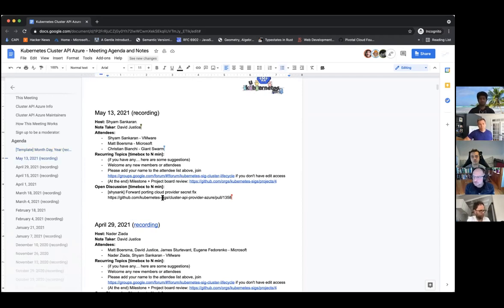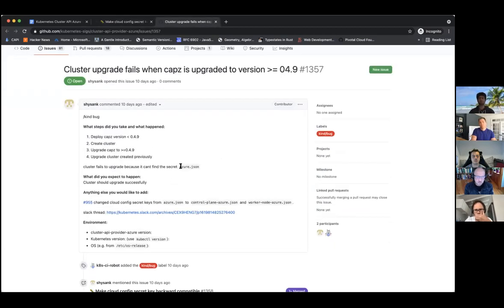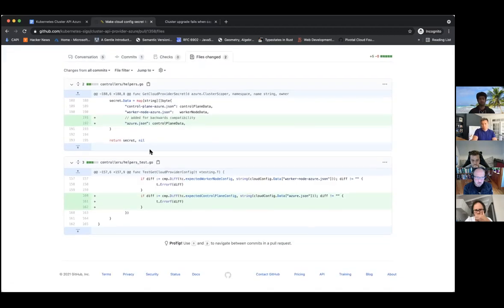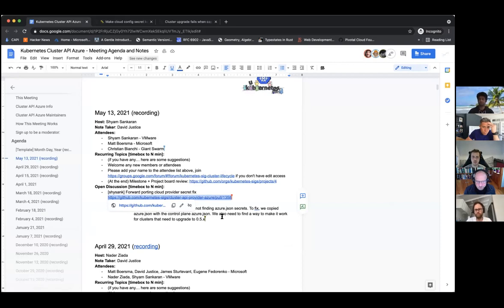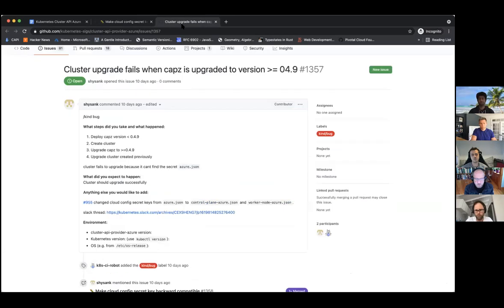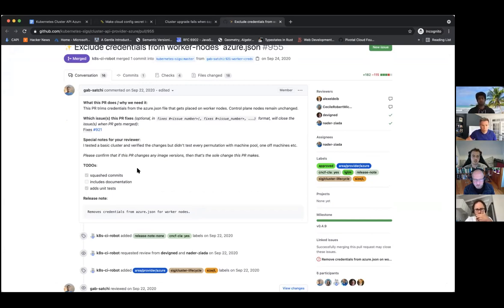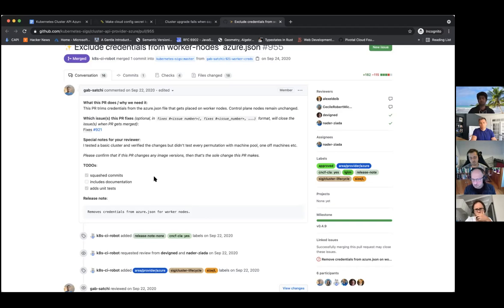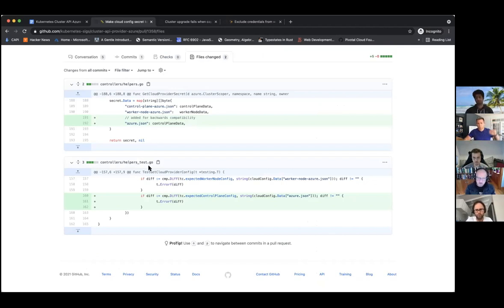2021-05-13 CAPZ Office Hours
Cluster API Provider Azure office hours for 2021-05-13

if you don't have edit access to the meeting agenda.